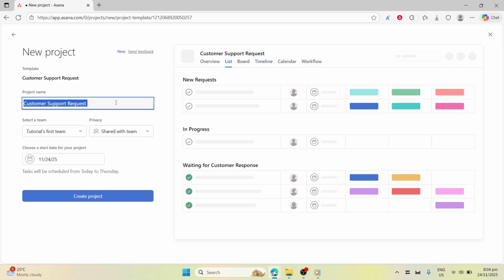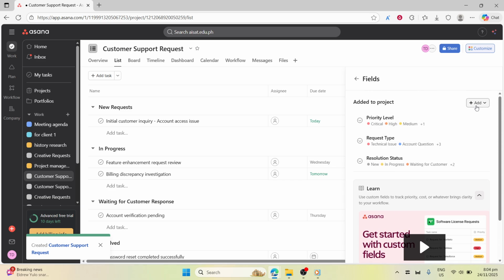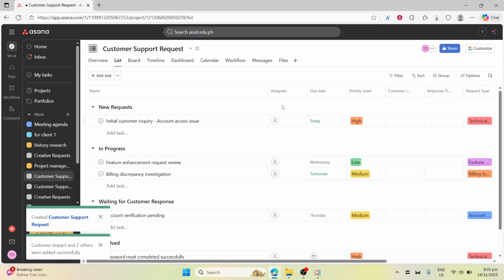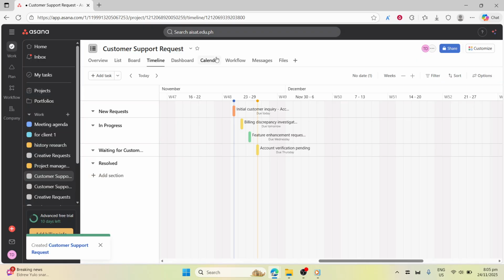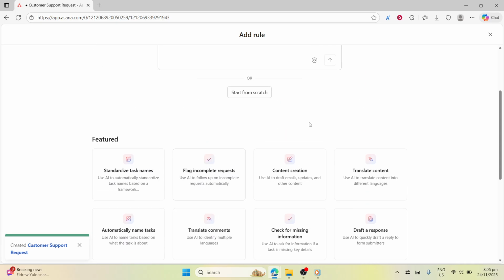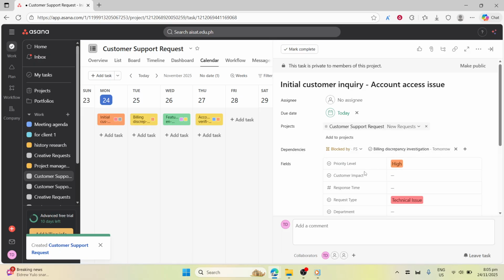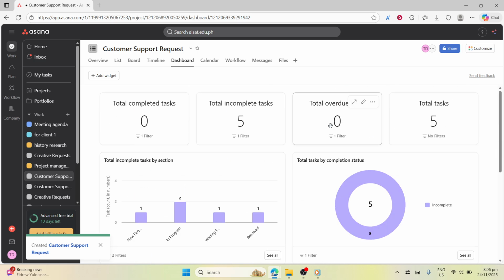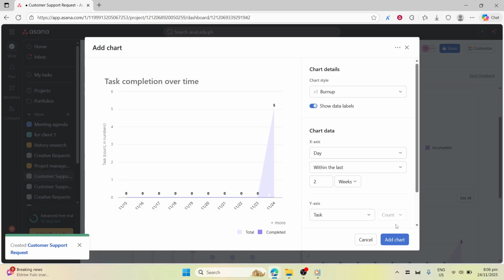How To Do Dynamic Asana | 2025 | Step-by-Step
To do dynamic Asana in 2025, open Asana, create a project, define tasks with due dates, utilize automation and triggers, customize views for flexibility, and regularly update based on team feedback to adapt workflows! 🔄✨